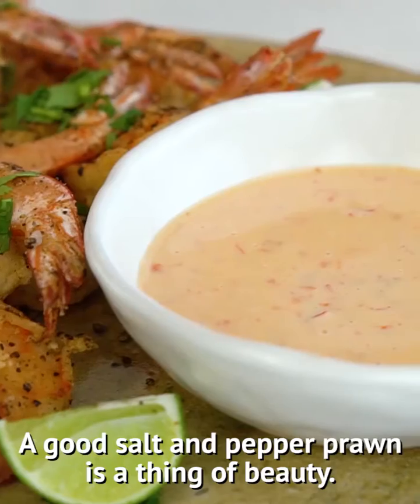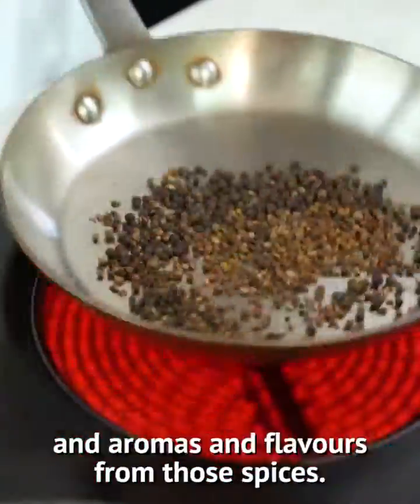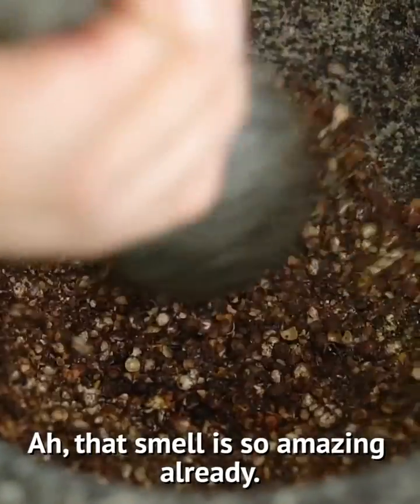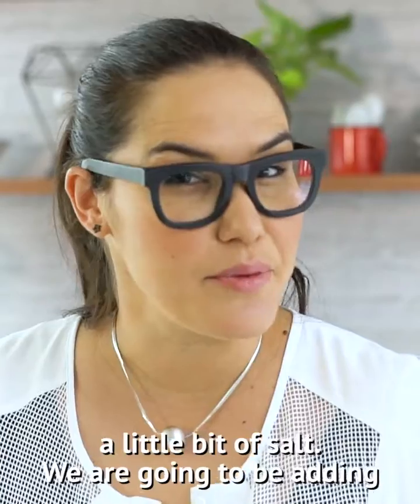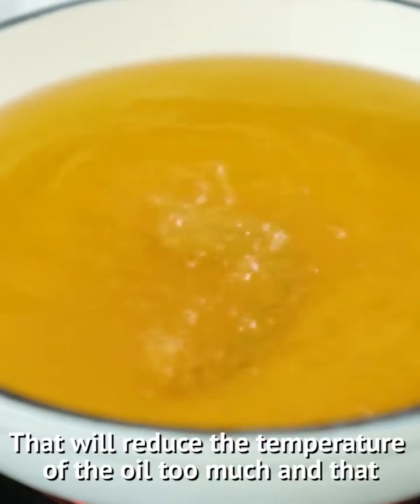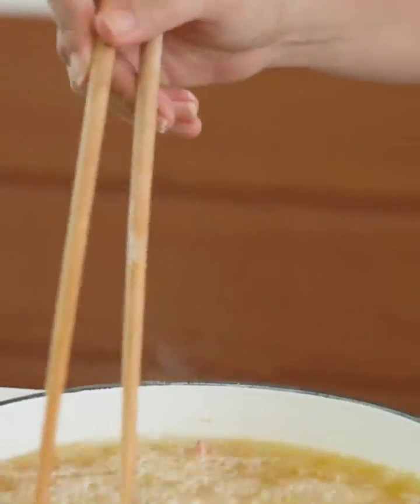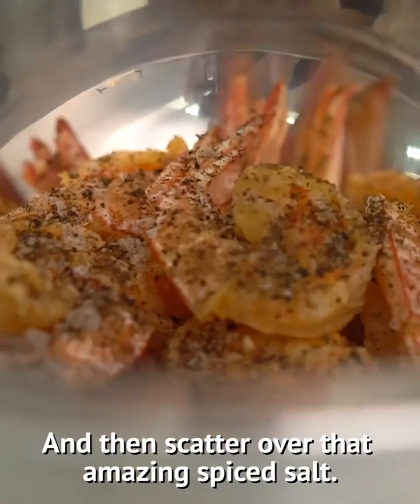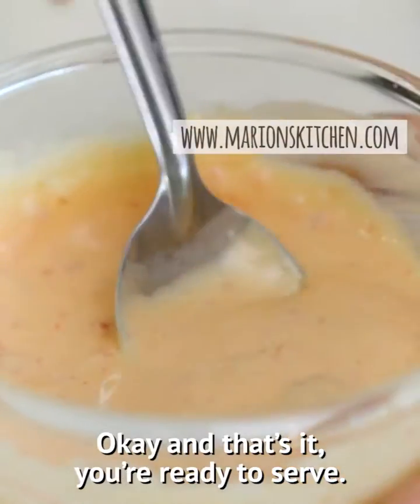Cooking Recipes ( Cooking Tools ) 74 : Salt & pepper prawns with spicy mayo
Cooking Recipes 74 : Salt & pepper prawns with spicy mayo!